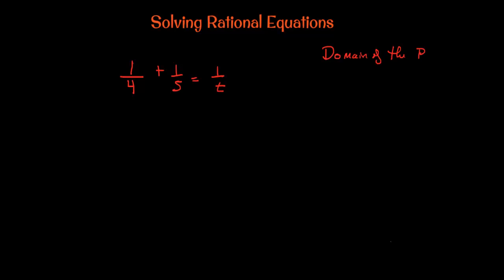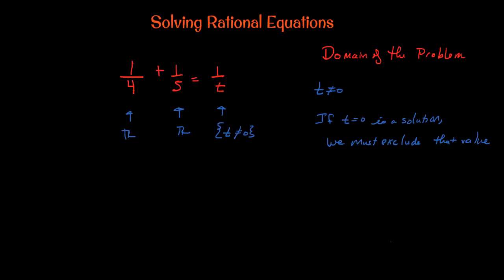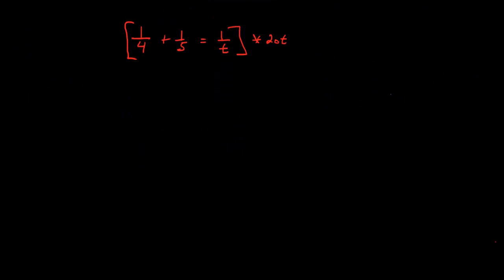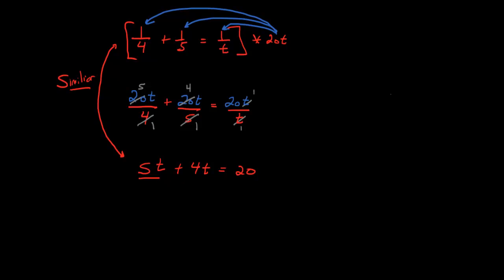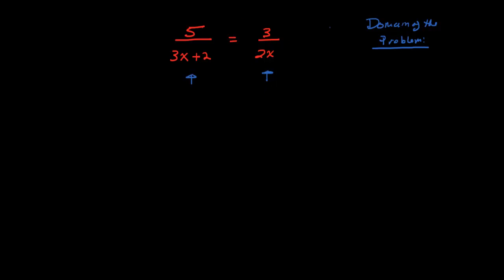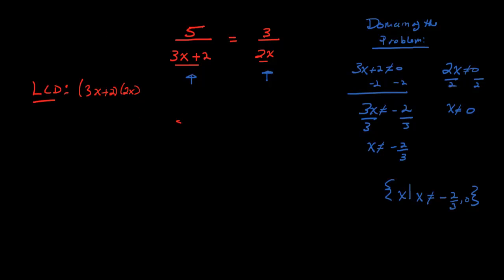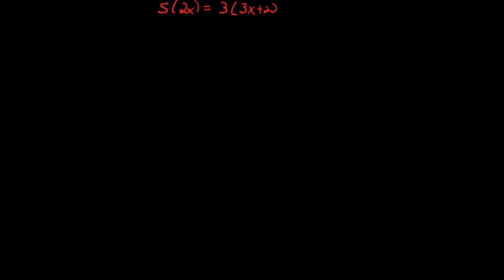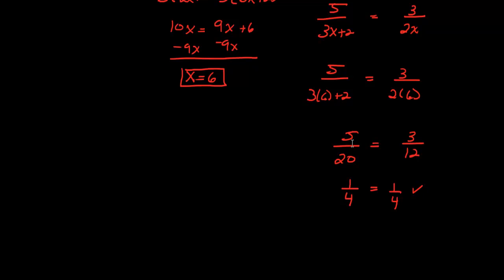Solving Rational Equations Part 1